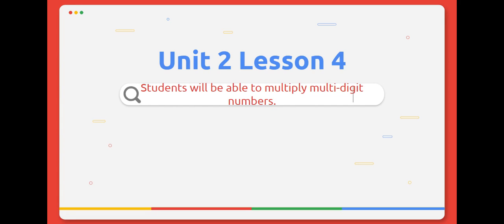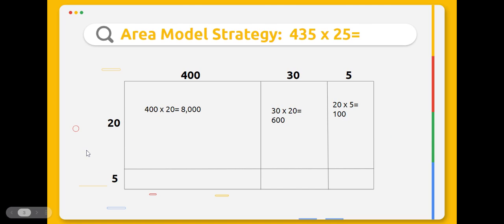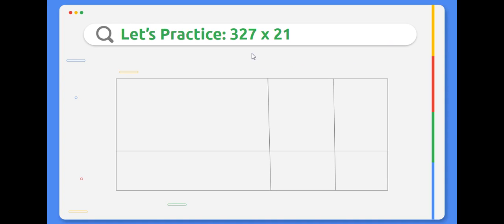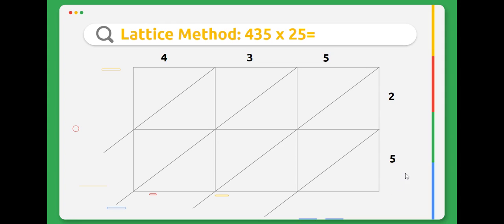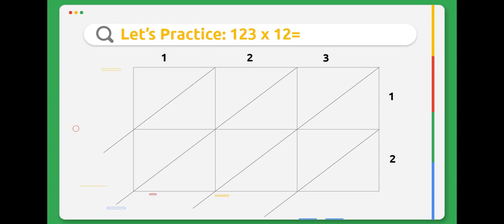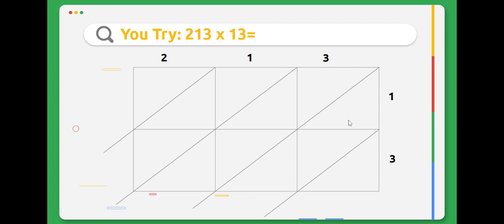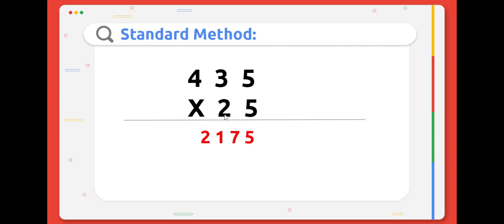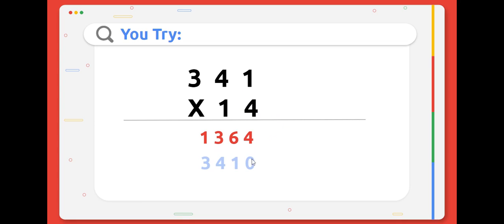Unit 2 Lesson 4